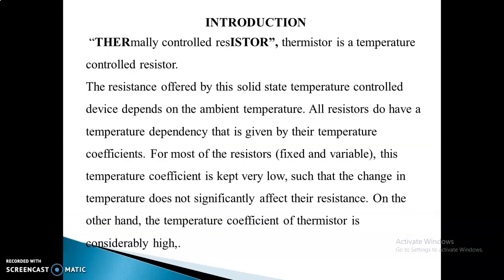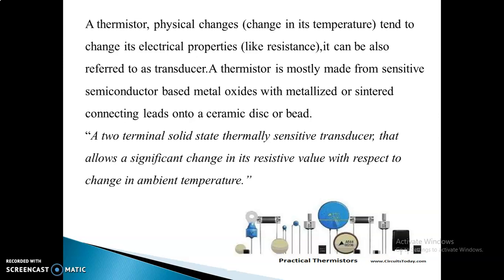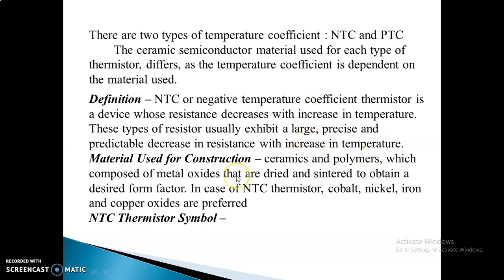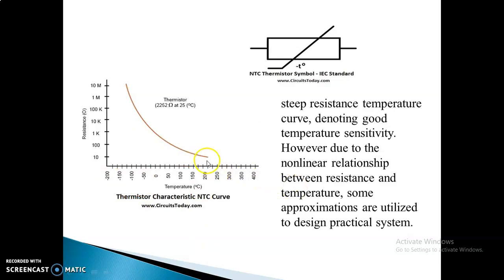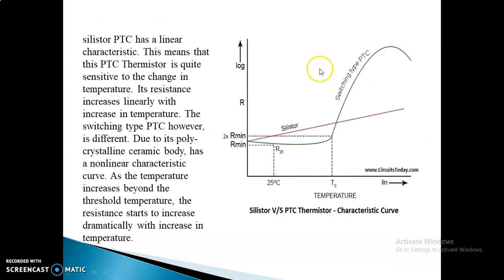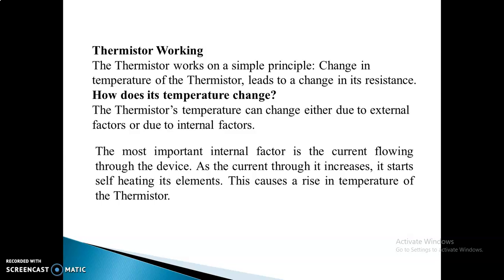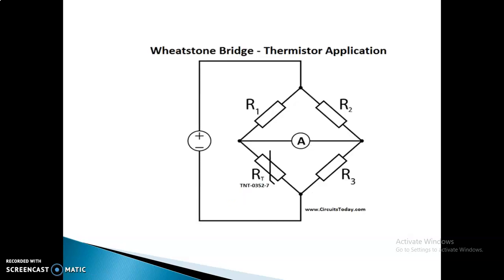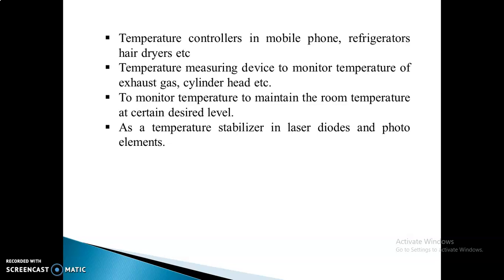Temperature Measurement Thermistor